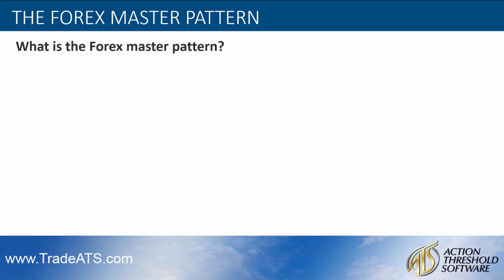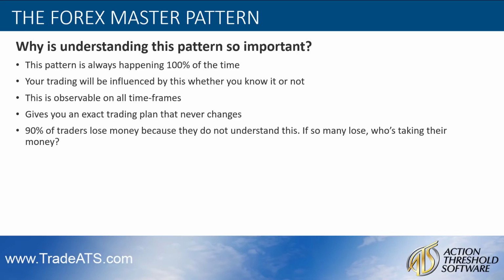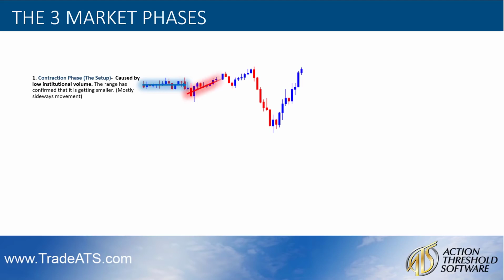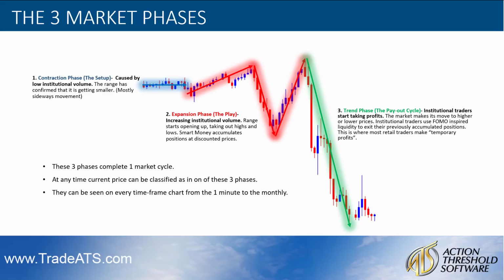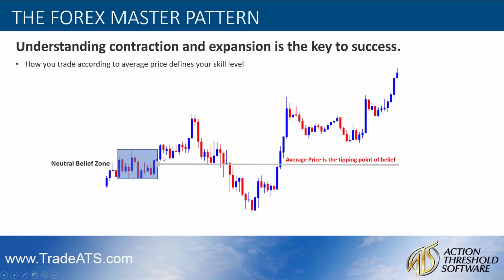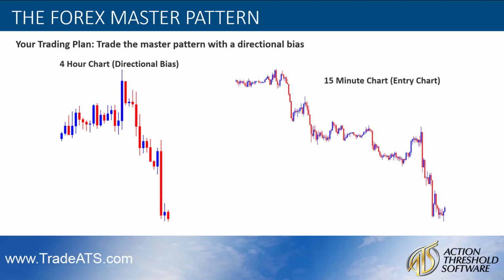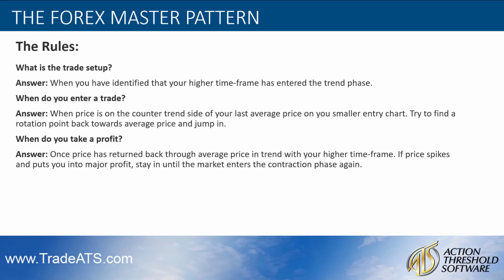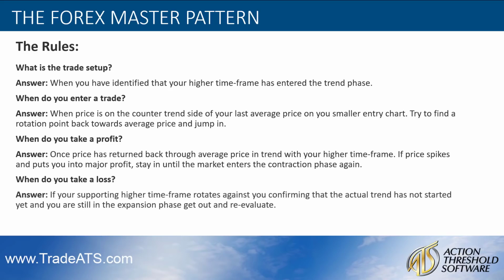95% Winning Forex Trading Formula Beat The Market Maker📈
Description
Description
FOREX PROFITS99 SUBSCIRBE AND SHARE THE VIDEO

THIS CONTENT ON THIS VIDEOS IS USED WITH AUTHORITY OF THE RIGHTS AND LICENSED FROM THE OWNER UNDER CREATIVE COMMON LICENSE
DO YOU WISH TO SEE YOUR PETS IN OUR VIDEOS ?
OUR VIDEOS ARE USED WITH PERMISSION FROM THE ORIGINAL VIDEO OWNER OR PICTURES

FOLLOW US ON: FACEBOOK  : PAGE :FOREX PROFITS
OUR VIDEOS ARE USED WITH PERMISSION FRMOM THE ORIGINAL VIDEO OWNER OR PICTURES